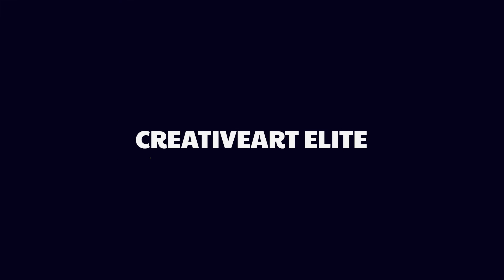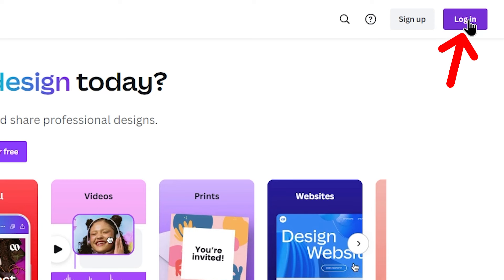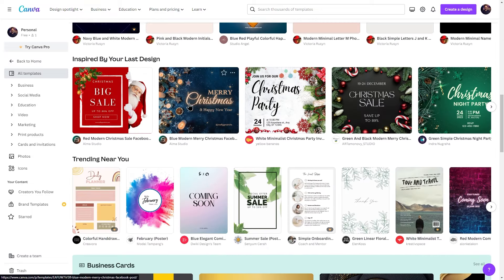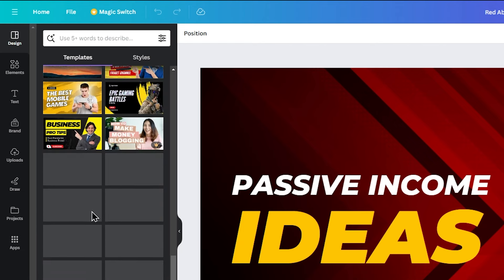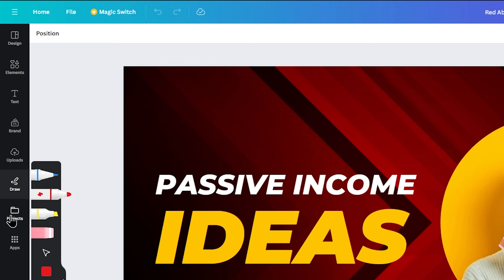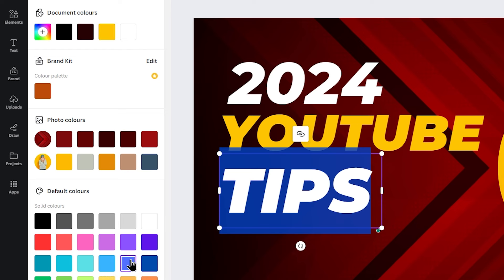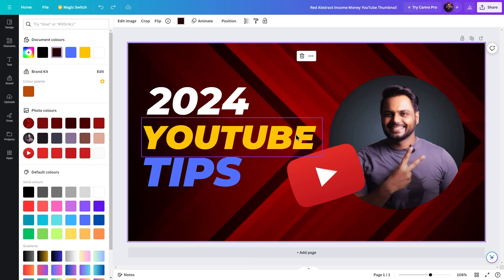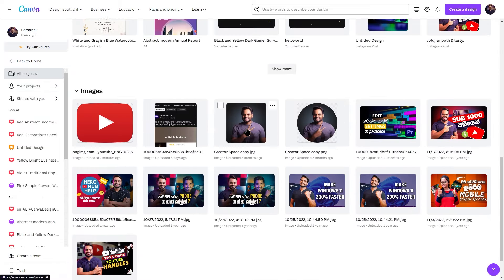How to Use Canva? | Interface and Basic Edit | Sinhala EP01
➜Visit Canva
🧭TIMECODE CHAPTERS
◼️00:00 - Today's topic
◼️02:21 - Create Canva Account
◼️03:53 - Canva Main Interface
◼️04:50 - How to find templets
◼️06:16 - Canva Pro vs Canva Free
◼️06:41 - How to Edit Templets
◼️07:06 - Editing interface and Tools
◼️10:42 - Replace Text and Images
◼️14:58 - How to Export as Image or PNG

WORKSTATION
Ryzen 5600x
RTX 3050
32 GB Ram
512 SSD + 2TB HDD + 6TB
Display - Dell 24inch